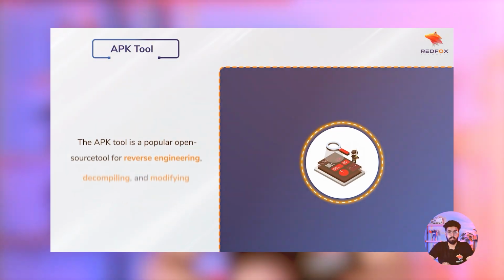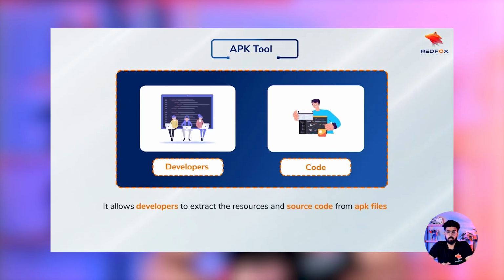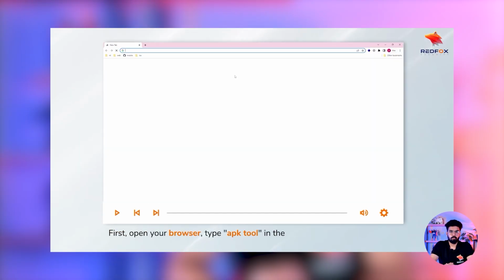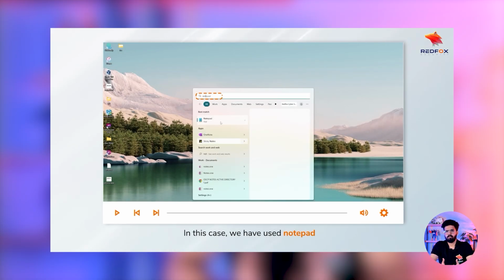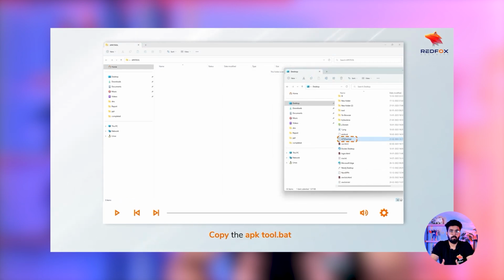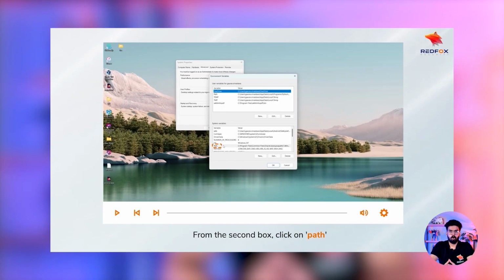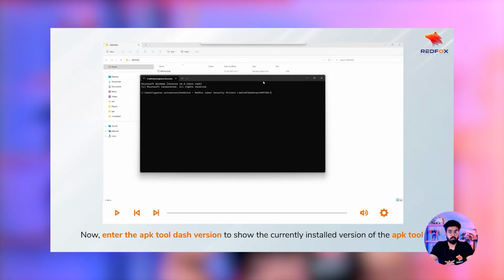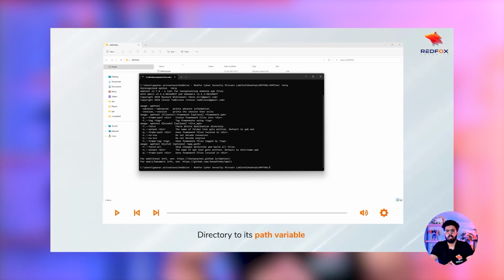APKTool Installation & Setup | Reverse Engineering Essential for Android Pentesting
Ever wondered how ethical hackers and security researchers unpack Android apps?

Meet 𝐀𝐏𝐊𝐓𝐨𝐨𝐥 — an open-source reverse engineering utility that lets you decompile, inspect, and modify Android APK files with ease. From decoding the AndroidManifest.xml to extracting Smali files, it’s one of the most powerful tools every Android pentester should master.

In this video, we’ll guide you through 𝐀𝐏𝐊𝐓𝐨𝐨𝐥 𝐢𝐧𝐬𝐭𝐚𝐥𝐥𝐚𝐭𝐢𝐨𝐧 𝐚𝐧𝐝 𝐬𝐞𝐭𝐮𝐩 on Windows — step by step:

• 𝐖𝐡𝐚𝐭 𝐢𝐬 𝐀𝐏𝐊𝐓𝐨𝐨𝐥?
 Understand how this open-source toolkit helps you decode resources, modify code, and analyze APKs for vulnerabilities or customization.

• 𝐖𝐡𝐲 𝐀𝐏𝐊𝐓𝐨𝐨𝐥 𝐌𝐚𝐭𝐭𝐞𝐫𝐬:
 Explore how developers and pentesters use it to extract source files, inspect app internals, and perform static analysis — all without needing a running device.

𝐈𝐧𝐬𝐭𝐚𝐥𝐥𝐢𝐧𝐠 𝐀𝐏𝐊𝐓𝐨𝐨𝐥 (𝐖𝐢𝐧𝐝𝐨𝐰𝐬):
 • Create a dedicated “apktool” folder and move both files inside
 • Rename the jar file to apktool.jar
 • Add the folder path to your Windows Environment Variables for global access

𝐕𝐞𝐫𝐢𝐟𝐲𝐢𝐧𝐠 𝐈𝐧𝐬𝐭𝐚𝐥𝐥𝐚𝐭𝐢𝐨𝐧:
 • Run apktool -version to confirm installation
 • Use apktool -help to explore available options and commands

𝐒𝐞𝐜𝐮𝐫𝐢𝐭𝐲 𝐑𝐞𝐥𝐞𝐯𝐚𝐧𝐜𝐞:
 For ethical hackers, APKTool is more than a developer utility - it’s a vital part of mobile app security testing. It helps in safely decompiling apps, understanding vulnerabilities, and preparing files for deeper analysis or patch testing.

By the end of this video, you’ll have APKTool installed, configured, and ready to use for your next Android security project.

From hands-on penetration testing tutorials to real-world case studies and bug bounty insights - we’re here to build the next generation of cyber warriors.

Welcome to Redfox Cybersecurity, your one-stop destination for everything ethical hacking, red teaming, and cybersecurity.

From real-world penetration testing tutorials to bug bounty tips, dark web case studies, and hands-on walkthroughs, we train the next generation of cyber warriors.

🛡️ Join the Redfox Cybersecurity community and learn how to hack ethically, defend better, and secure the digital world — one exploit at a time.